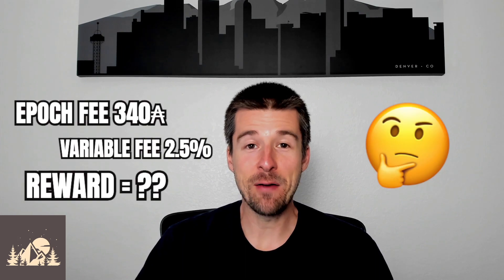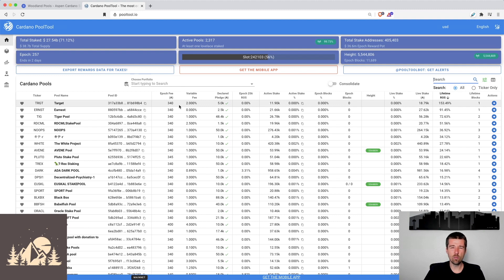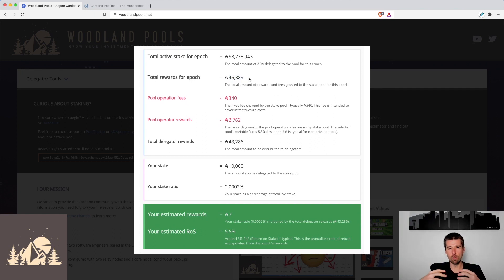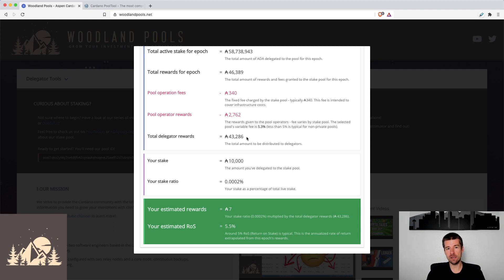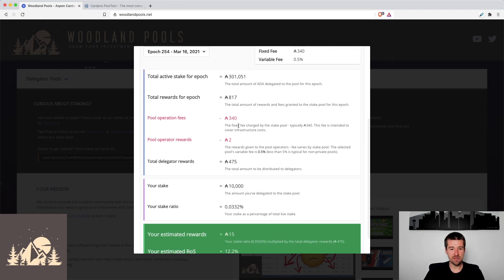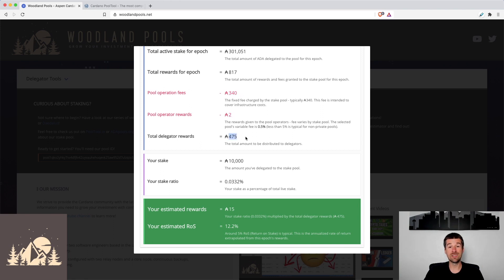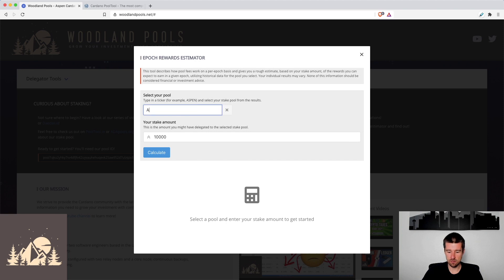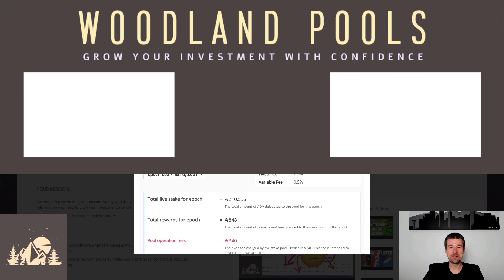Cardano Staking Rewards and Fees Explained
In this video we dig into how individual staking rewards are calculated, as well as how fixed and variable fees factor in. We use our new Epoch Rewards Estimator tool to help compare some pools and give examples.

Timestamps:
0:00 - Intro
0:41 - Fee basics
1:17 - Epoch Rewards Estimator
1:49 - Large Pool [EDEN]
4:10 - Smaller Pool [ASPEN]
6:35 - Additional considerations